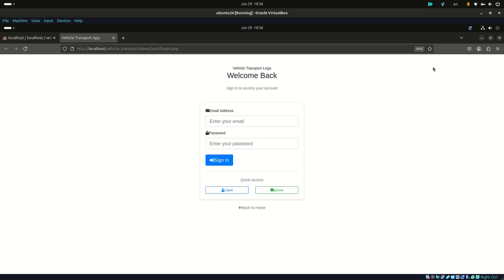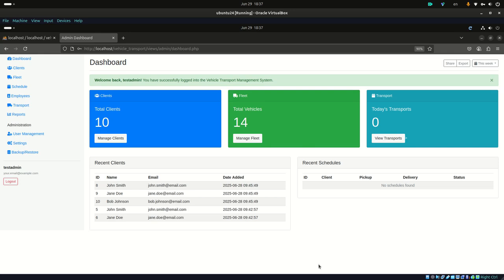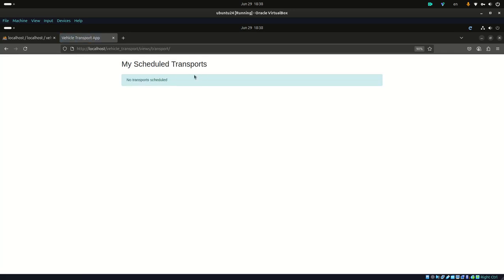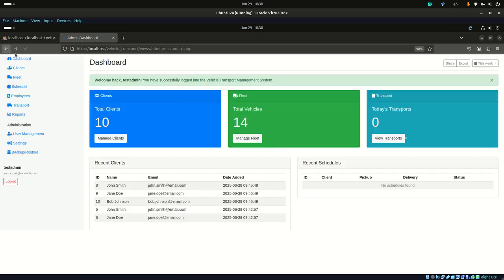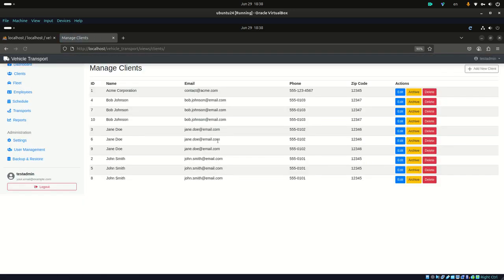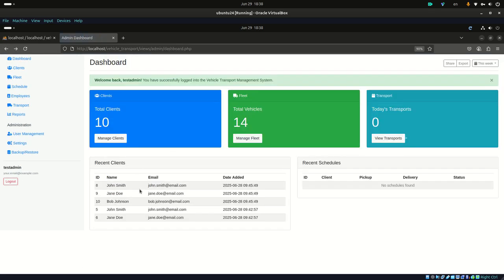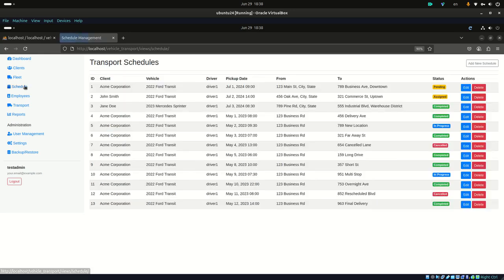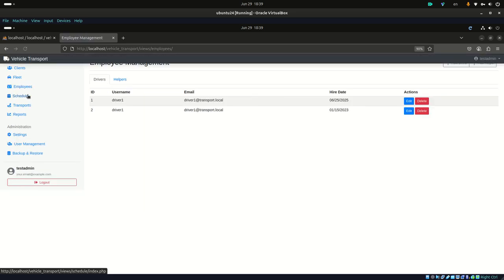LAMP stack - vehicle_transportation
I developed this site with the LAMP stack and now I am big hunting and testing before deployment.